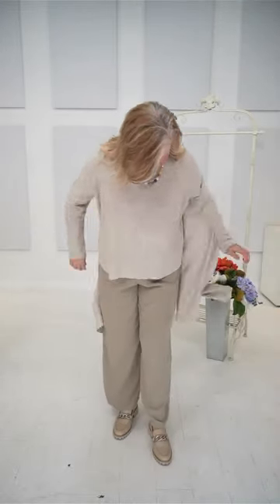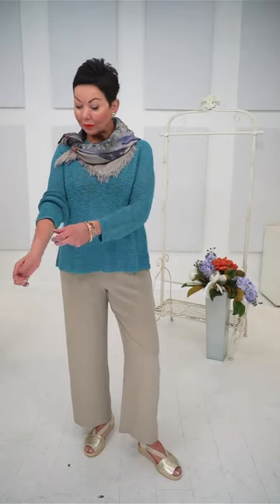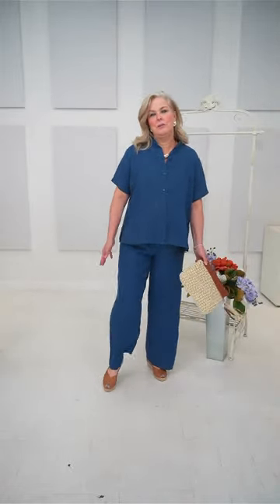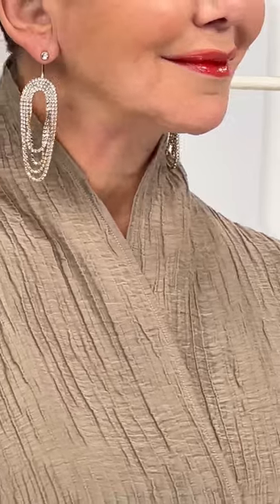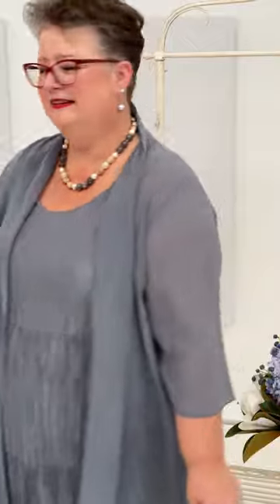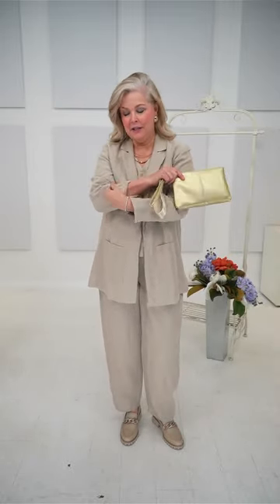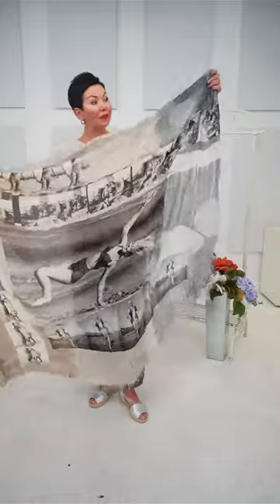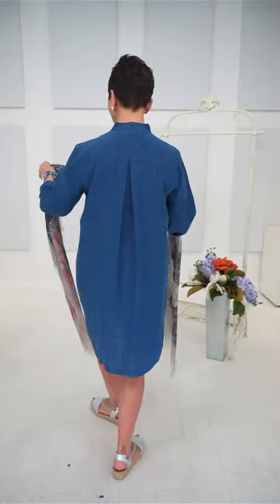Saturday Style - March 16 Eileen Fisher latest looks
Join Us for an elegant style up of new Eileen Fisher looks...her aesthetic is a less is more approach to dressing that makes things uncomplicated yet chic and up to date!